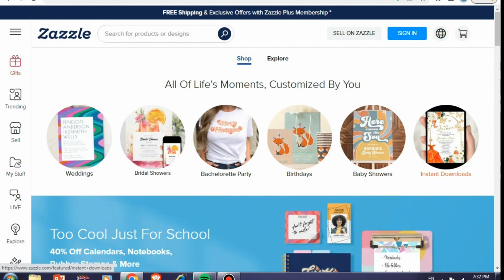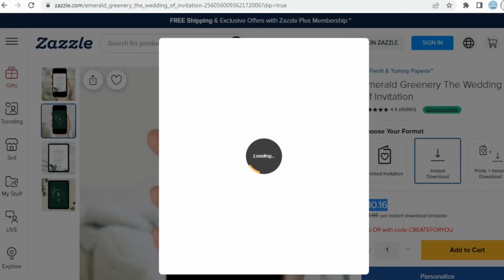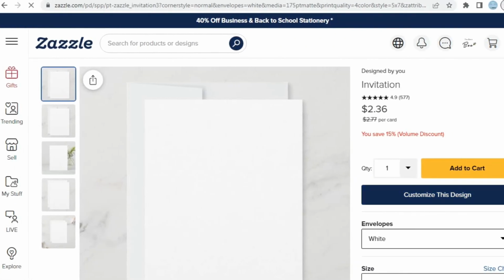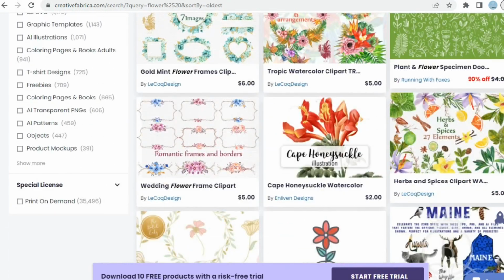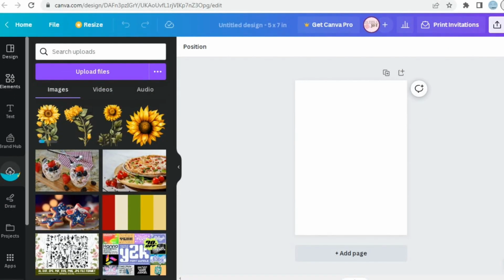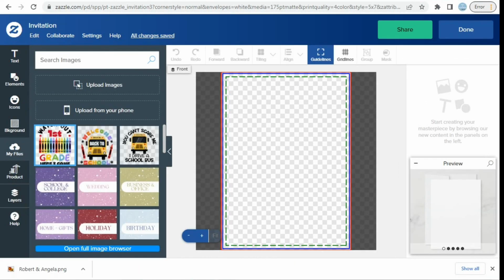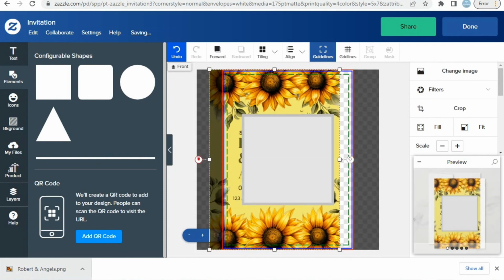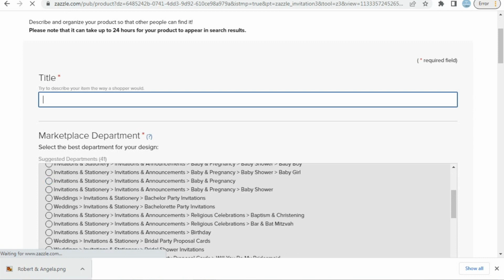Make money by selling digital invitation cards on Zazzle💸 Zazzle tutorial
In this video I will guide you through all the steps from creating to selling digital cards on Zazzle and earn money from it.